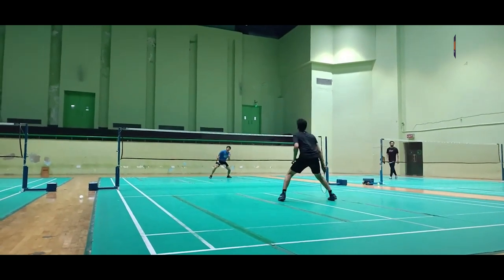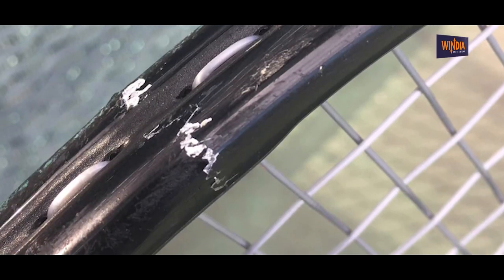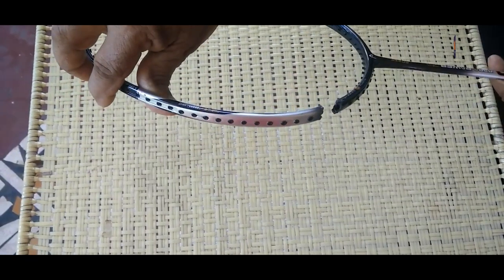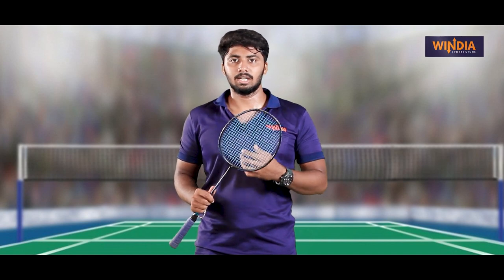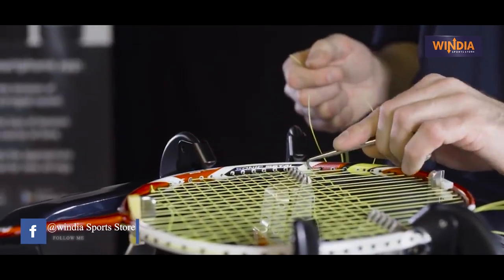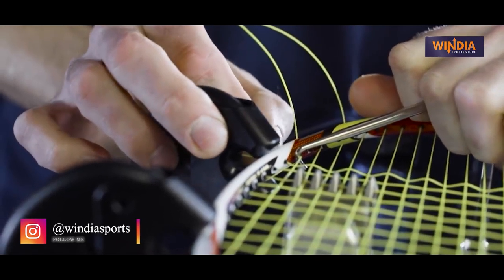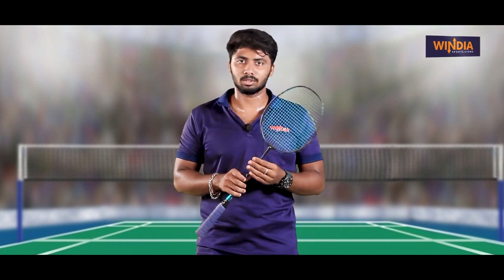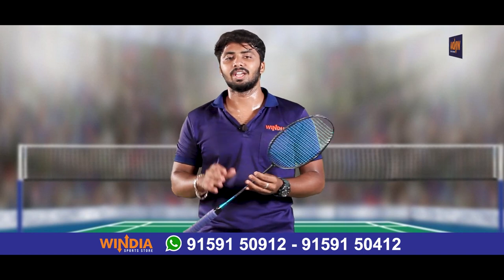Important Tips For Badminton Racket Maintenance In Tamil | Windia Sports